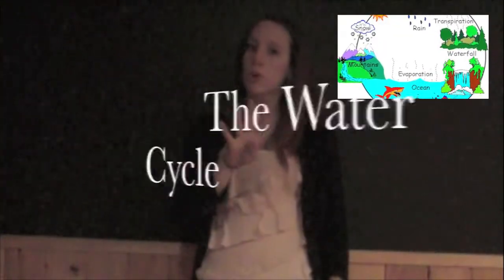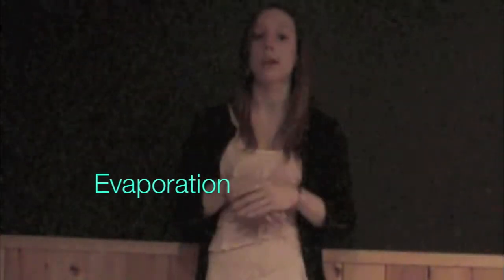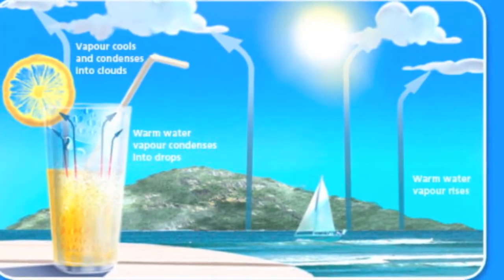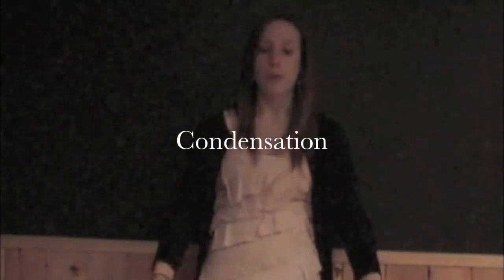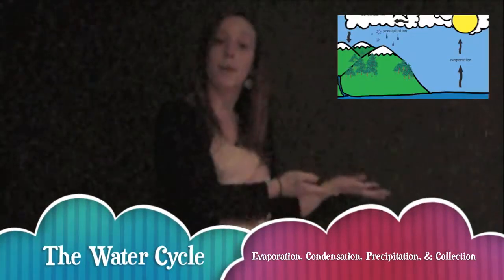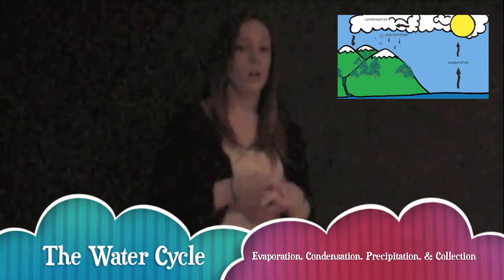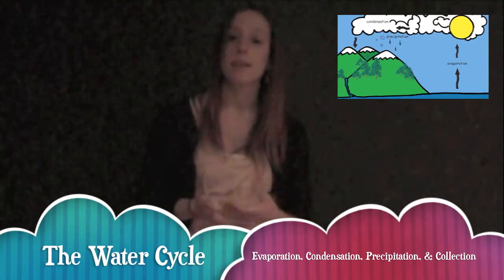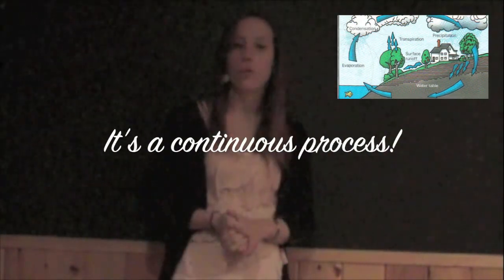Holly's Water Cycle Lecture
The following video is a brief, elementary science (grades 3-6) multi-modal lecture on the stages of the water cycle. Enjoy!